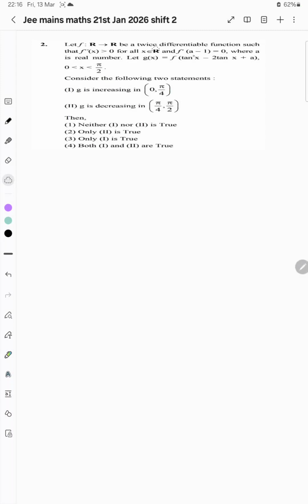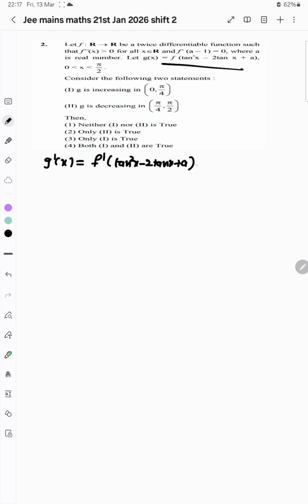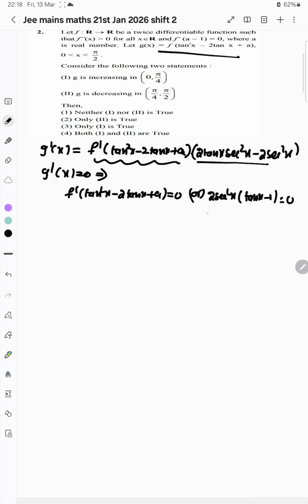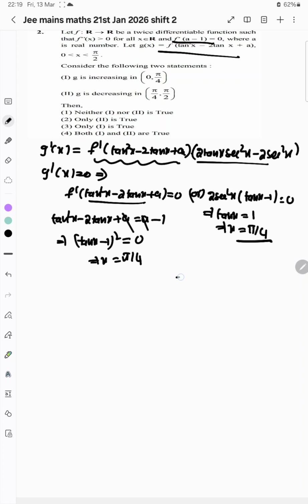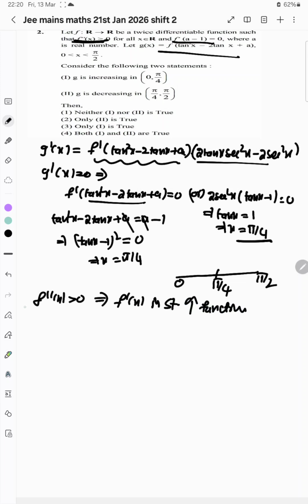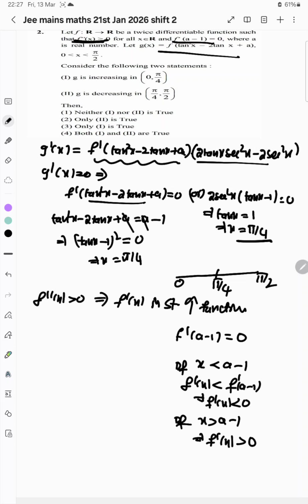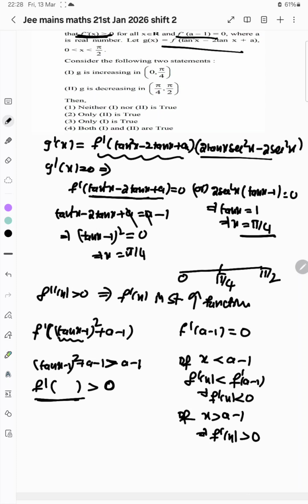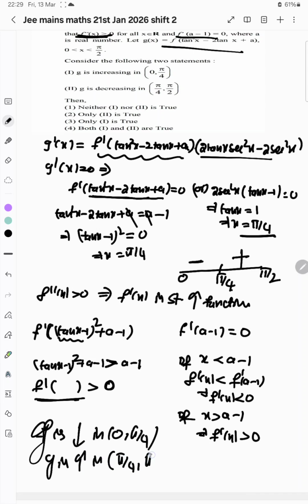Jee maths 21st Jan 2026 shift 2 Q2